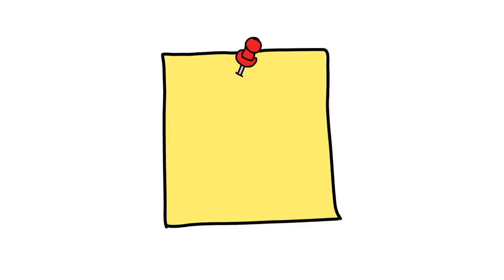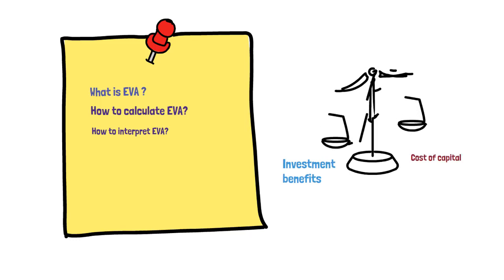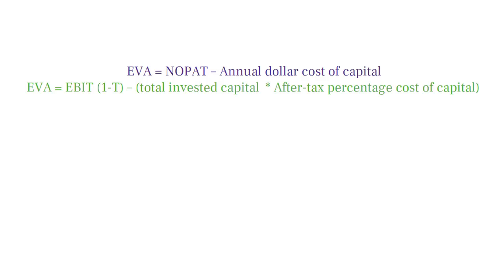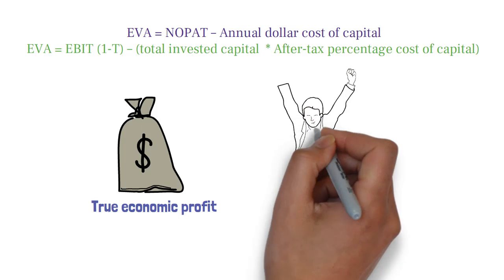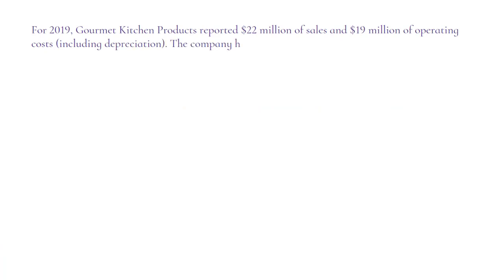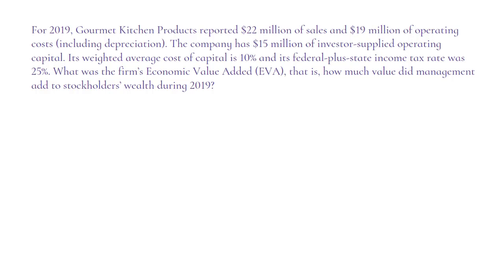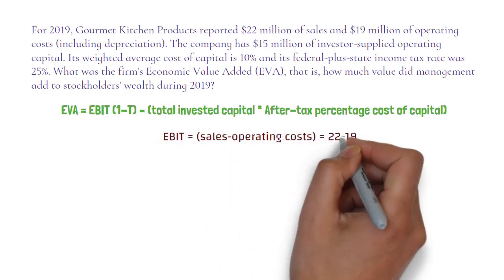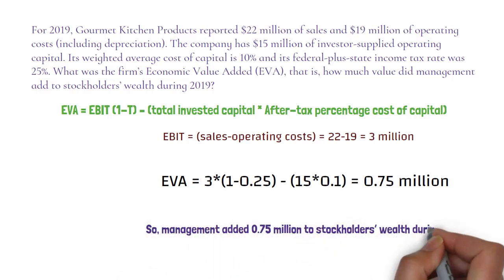Calculating Economic Value Added EVA | What is EVA | FIN-ED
fin-ed
Hi, in this video, we will discuss what Economic Value Added or EVA is, how you can calculate EVA, and how to interpret EVA values. In general, companies create value if their investments' benefits exceed the cost of raising the necessary capital. EVA is also called economic profit.

For 2019, Gourmet Kitchen Products reported $22 million of sales and $19 million of operating costs (including depreciation). The company has $15 million of investor-supplied operating capital. Its weighted average cost of capital is 10% and its federal-plus-state income tax rate was 25%. What was the firm’s Economic Value Added (EVA), that is, how much value did management add to stockholders’ wealth during 2019?

Source: Fundamentals of Financial Management (Concise Edition)
Brigham and Houston
Chapter 3: Problem 3-11